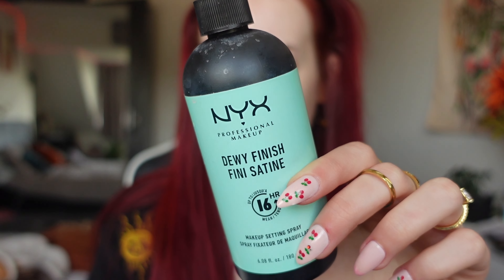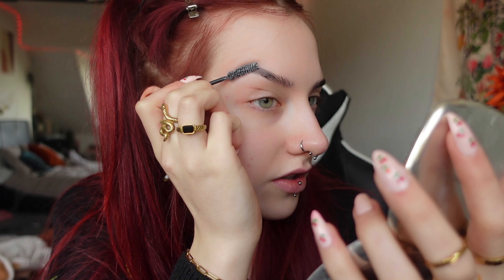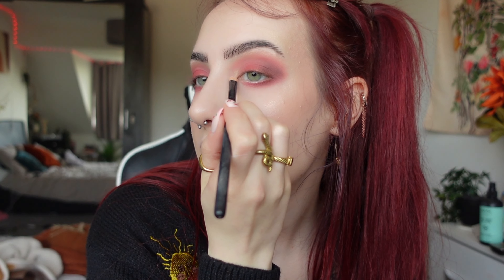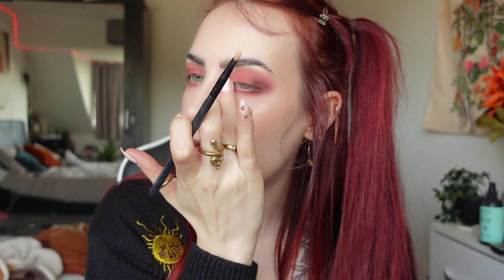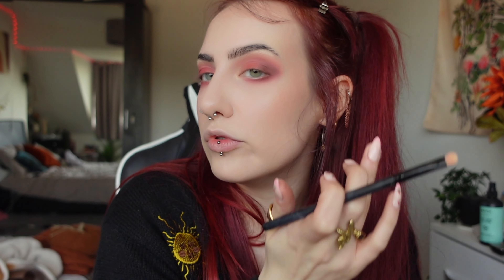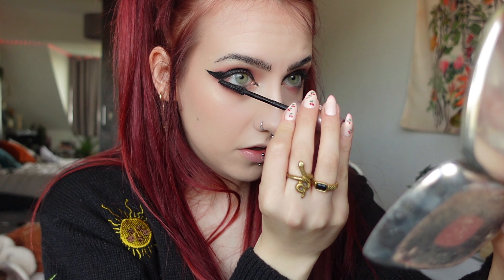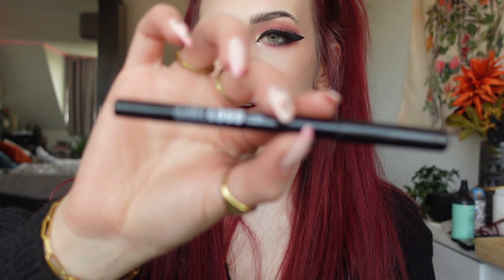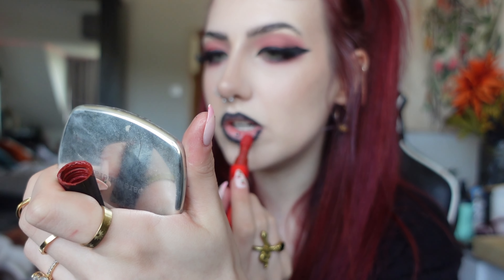alt makeup routine & answering your questions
Products used:

hair stroke brow pen - revolution
honeydew me up primer - NYX
ultimate eye primer - NYX
BB cream (shade 23) - Misha M
conceal and define (c3) - revolution
good apple concealer (light 114) - KVD
dewy finish setting spray - NYX
translucent loose powder - revolution
sweet cheeks blush (taupe) - NYX
ready blush - bare minerals
highlight reloaded (just my type) - revolution
eyeshadow palettes - revolution
epic ink liner - NYX
slim eye pencil - NYX
mile high mascara - collection
fake lashes - amazon
line loud lip liner (black) - NYX
powder puff lipstick (boys tears)- NYX